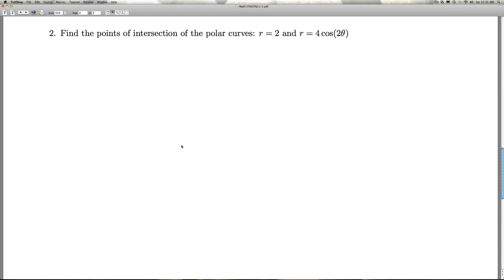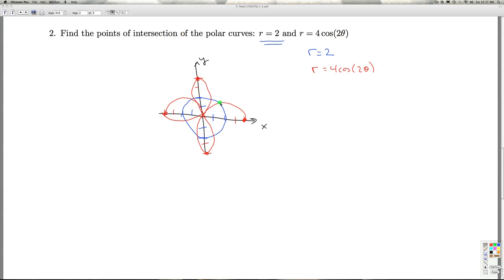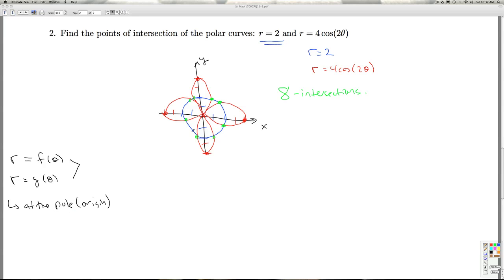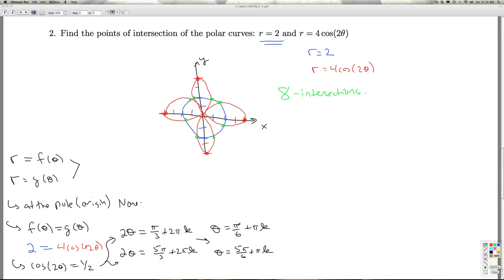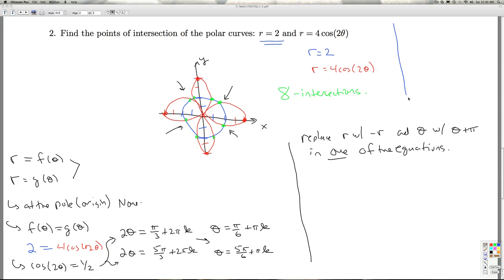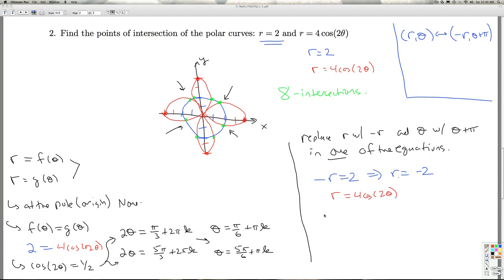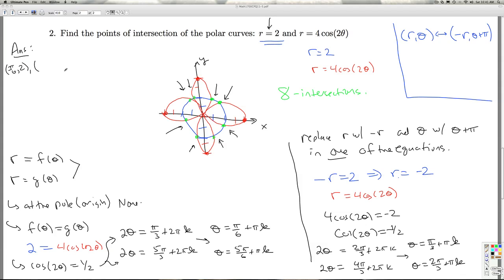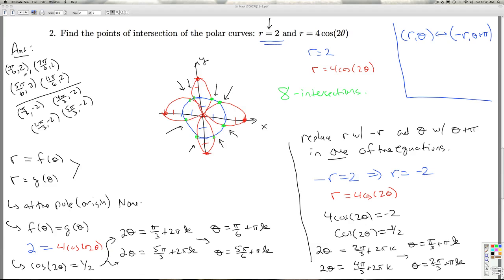Stitz Zeager Checkpoint Quiz 11.5 Part 3 of 3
We find the intersection points of curves in polar coordinates.